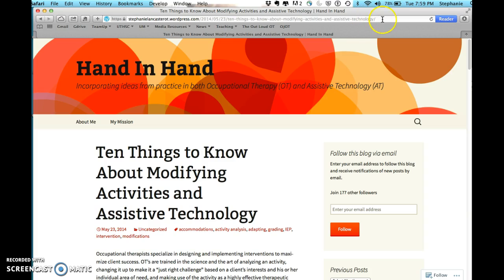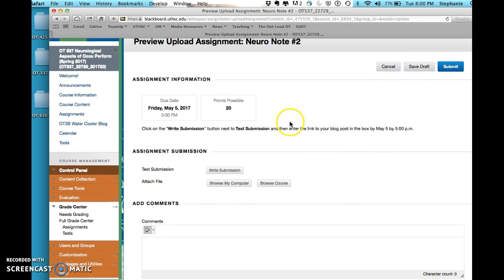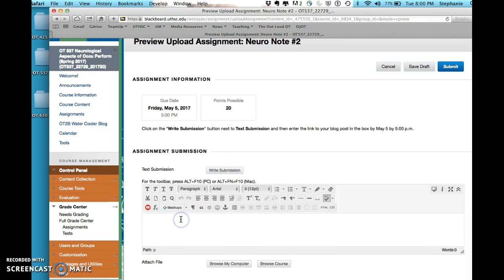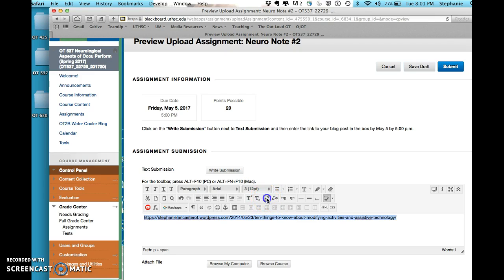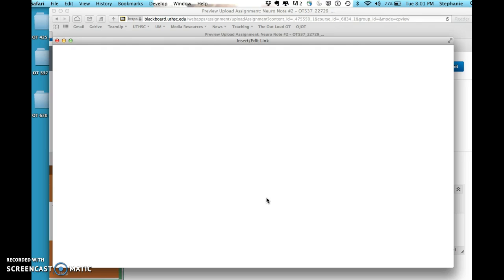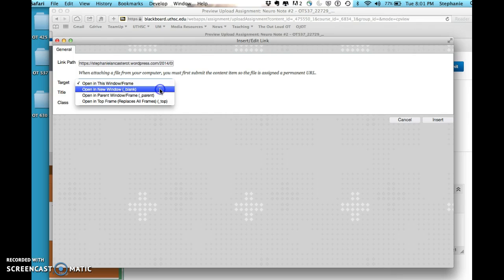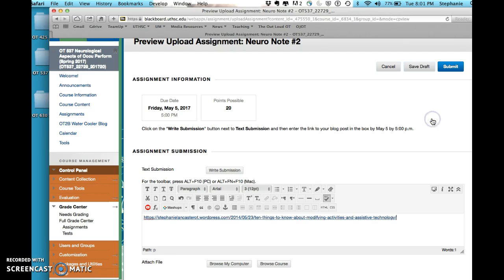How to submit a live link to your blog